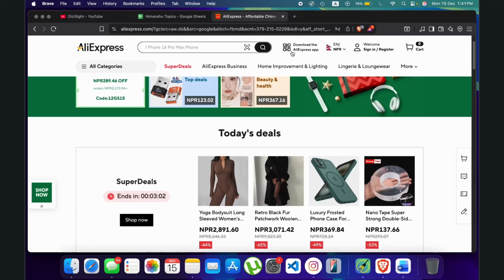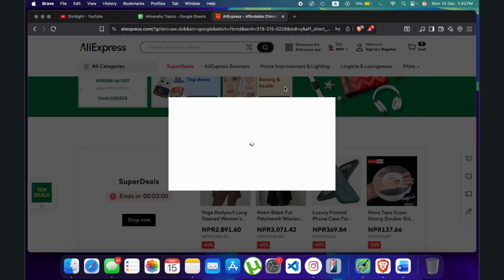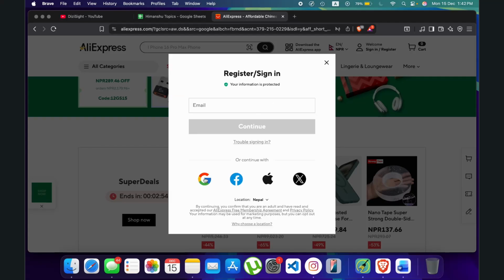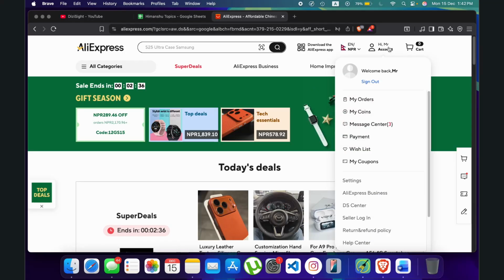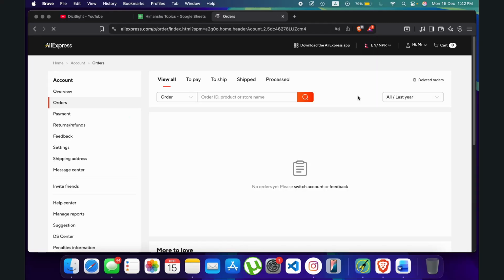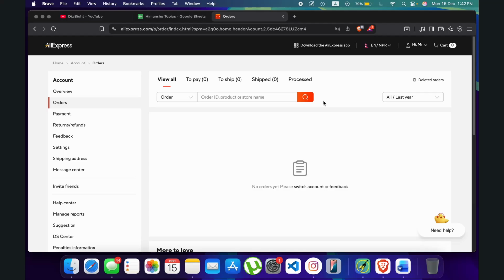How to Apply for Refunds on AliExpress | Step-by-Step Guide